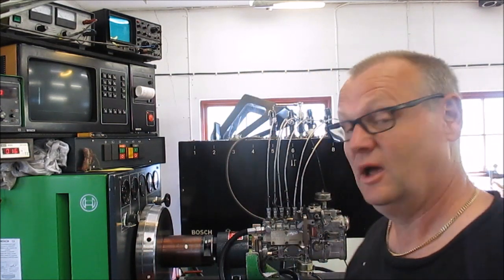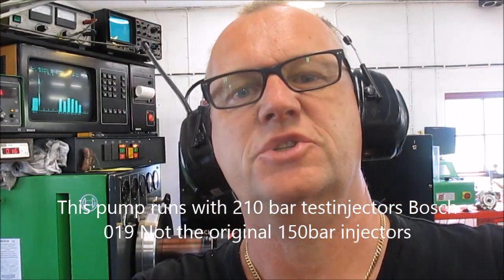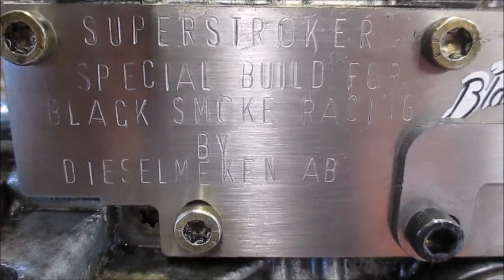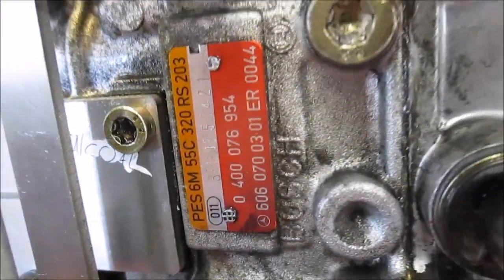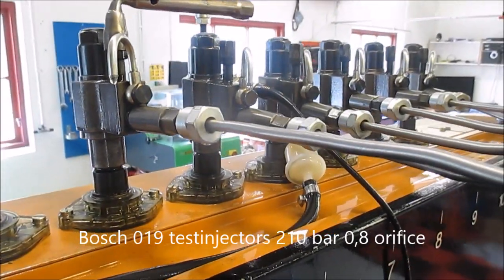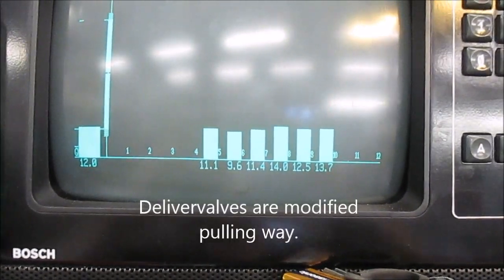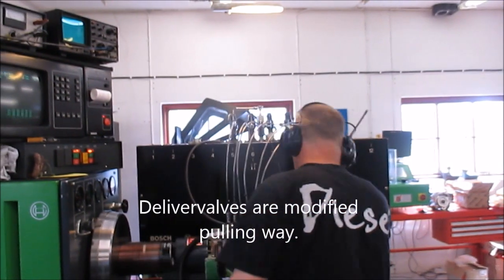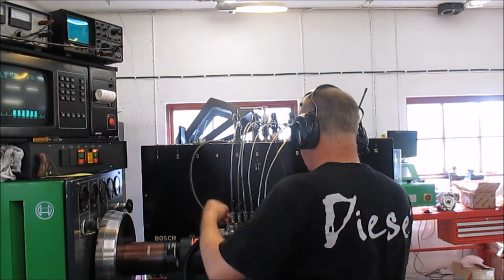Dieselmeken shows 8 mm Superstroker pump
M-pump for Mercedes OM606 DI Engine one of a kind pump. Stroked camshaft for 1 mm higher lift, 17,00mm rollers, Wire EDM lifter 8,0mm pumpelement, cut deliveryvalves + some magic